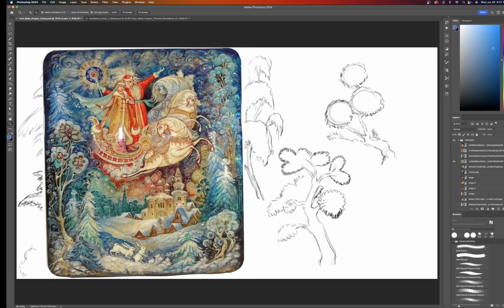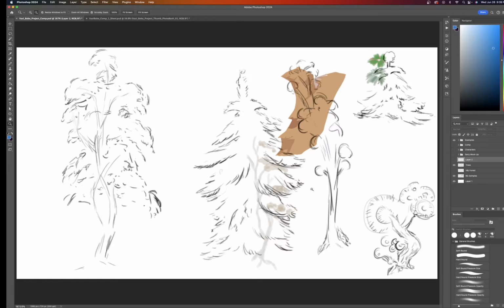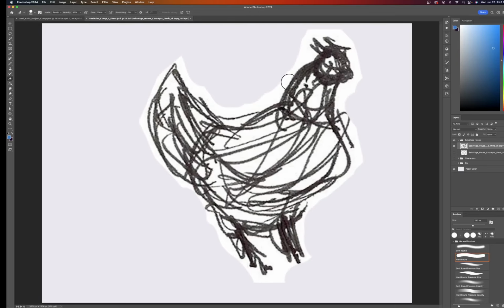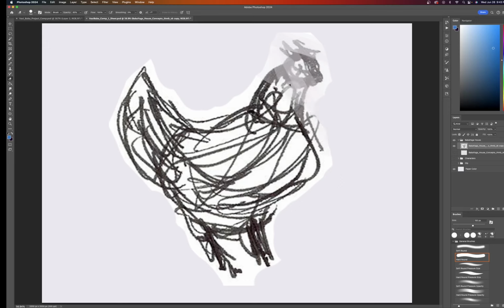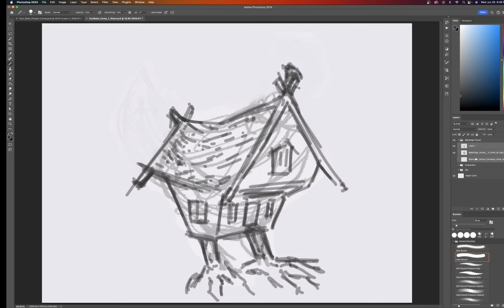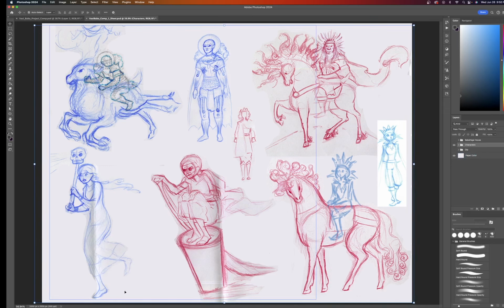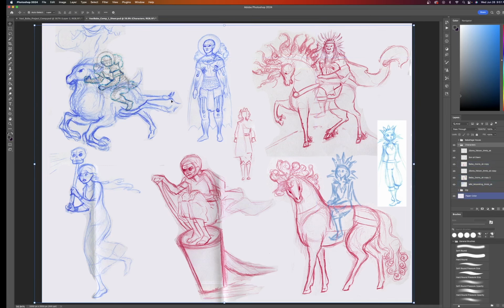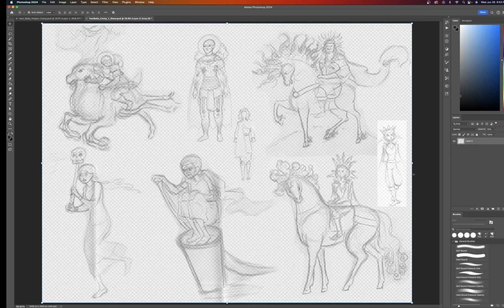Vasilisa BabaYaga // Art project pt4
Vasilisa Baba Yaga Art Project. In this video, we go over Russian Lacquer paintings for stylization of trees and plants.  Then, we draw a ruff of the Chicken Legged House.  Finally, I go over making a one sheet for characters to be designed for the  illustration. Let’s Draw!

Time Stamps

00:00 Intro
00:12 Foliage Style Study
02:36 Erase the Concept to Plug in Updated Art Assets
03:42 Chicken Legged House
09:49 Vasilisa BabaYaga Character 1 Sheet
13:27 Outro